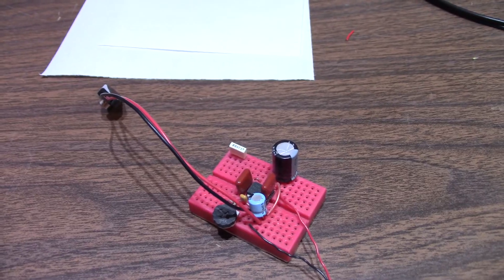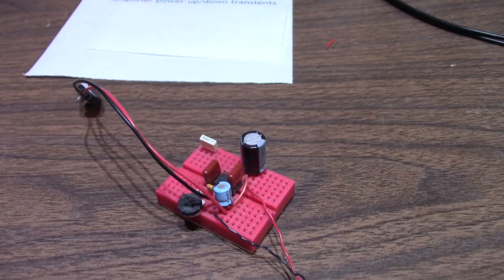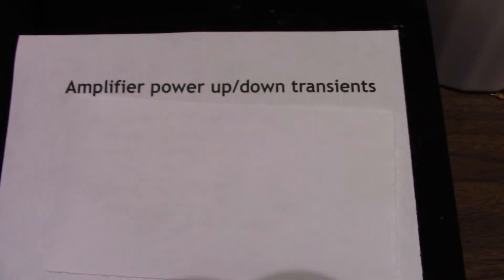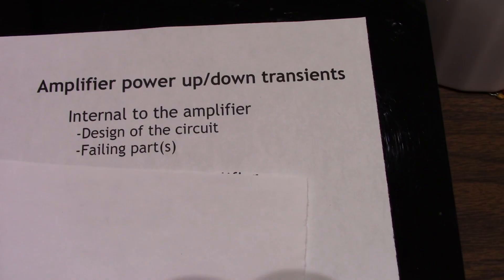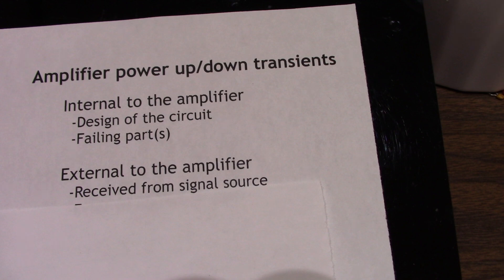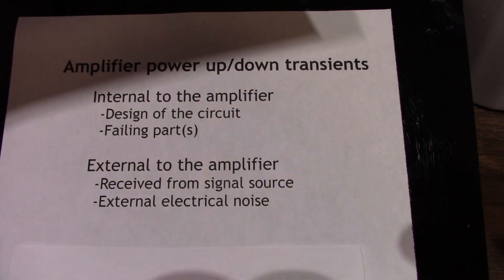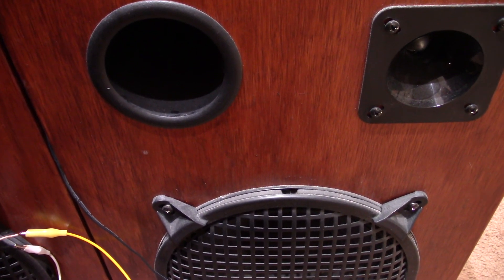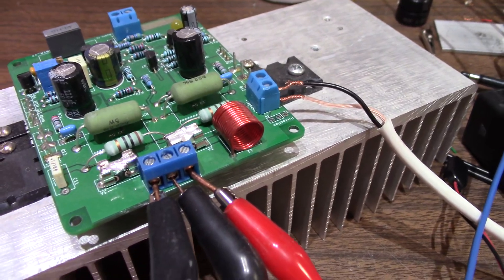Dealing with amplifier power on/off pop sounds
Some amplifiers make pop, click or thump sounds when turned on or off. Sometimes you can fix it, sometimes you can't. This video looks at some possible causes and solutions.